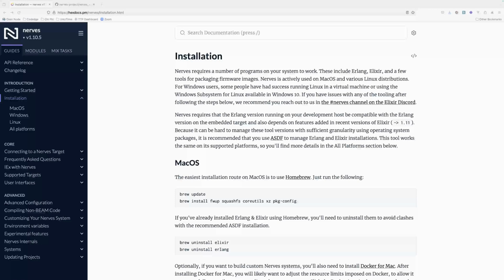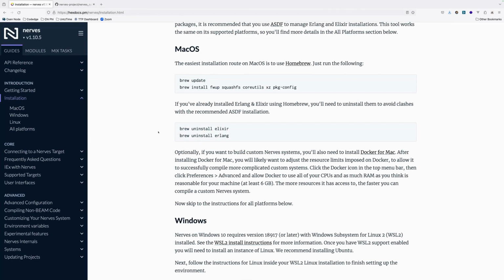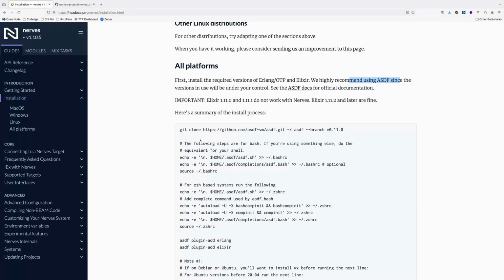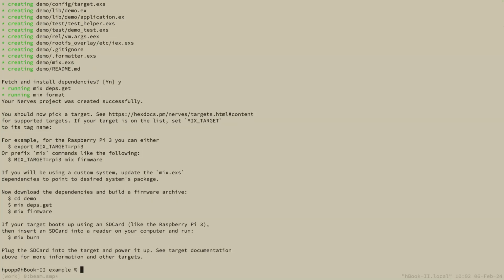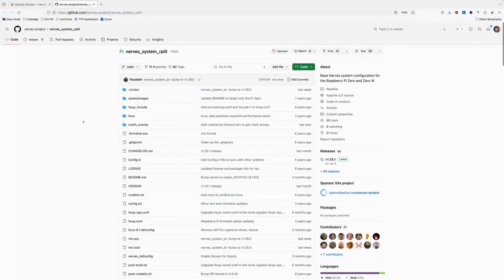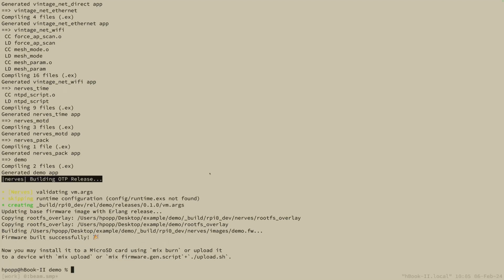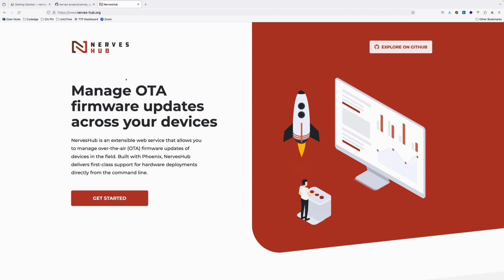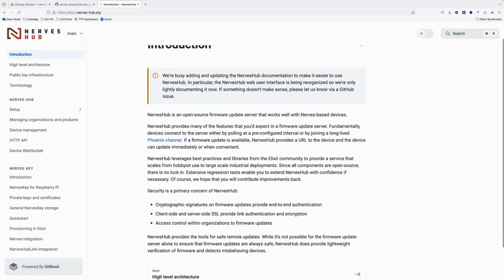Elixir & Erlang: The Code That Powers the Future of IoT!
Dive deep into the world of Elixir and Erlang with Codedge! 🚀 Join Henry and Tyler as they unravel the secret sauce behind the internet and IoT devices, powered by these dynamic functional programming languages.

🔍 Discover how Elixir, wrapped around the robust Erlang, fuels an astounding 90% of internet traffic through its unparalleled efficiency in managing process loads, scalability, and fault tolerance. These languages are not just about coding; they're about revolutionizing how we interact with the digital world, ensuring our devices are more connected, reliable, and scalable than ever before.

✨ In this video, we'll explore:
- The origins of Elixir and Erlang and their pivotal role in the development of the internet and IoT 🌐
- How the Elixir and Erlang VMs handle intensive data processing without breaking a sweat, keeping your devices running smoothly under any condition 🛠️
- Real-world applications of Elixir and Erlang, from telecom infrastructures to the latest IoT devices 📱
- A beginner-friendly guide to getting started with Elixir for IoT projects, including a hands-on demonstration with the Nerves project 📚

Whether you're a CTO eyeing the next big thing in IoT, a developer curious about functional programming, or simply fascinated by the technology shaping our future, this video is your gateway to understanding the power and potential of Elixir and Erlang.

💡 Let's embark on this journey together to uncover how these languages continue to be the unsung heroes behind our interconnected world. Share your thoughts, questions, or experiences in the comments below. Let's learn, innovate, and grow together!

Keep coding forward, and let's harness the full potential of IoT with Elixir and Erlang! 💪🔧